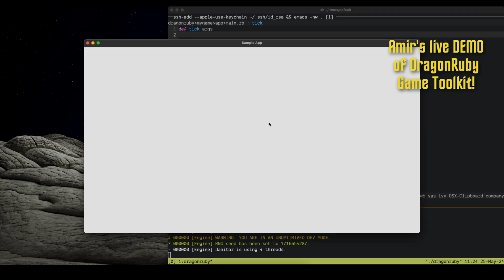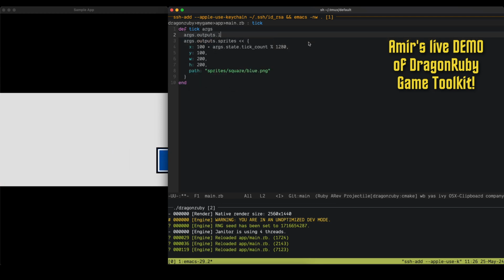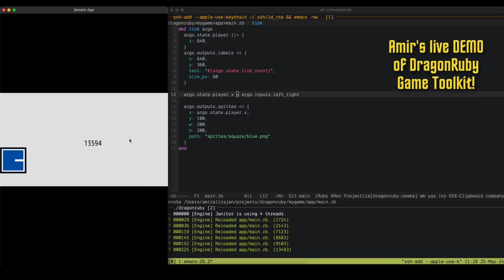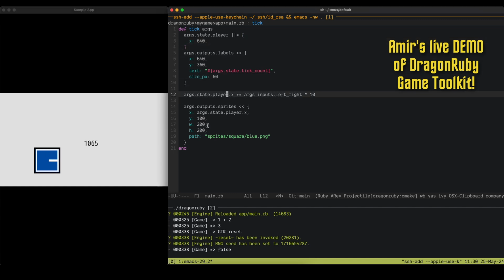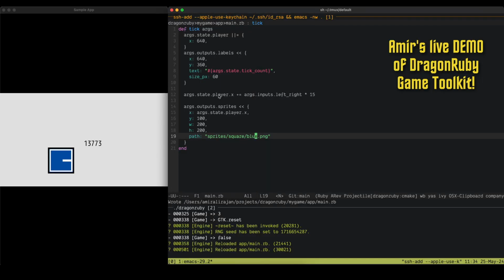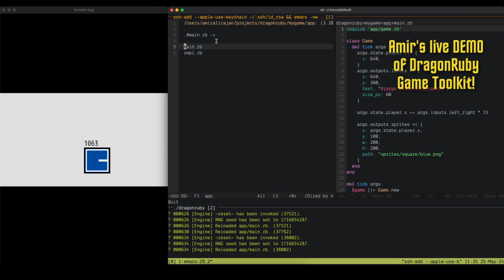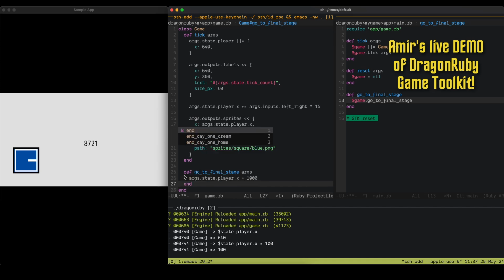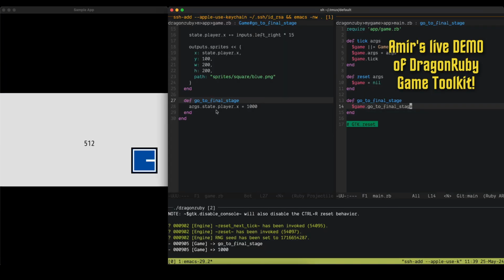How DragonRuby lets you move faster than any other game engine!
Hey! This time I'm joined by Amir Rajan, the creator of DragonRuby Game Toolkit! It's a solution for 2D games, that lets you iterate incredibly fast, is stripped of the editor, is very programming-oriented. It's powered underneath by SDL (and Ryan C. Gordon is involved in DragonRuby development on the SDL side of things!) probably the most popular graphics framework in gamedev industry. You're using Ruby language to code in DragonRuby (hint is in the name!) but there are also C extensions (kudos to Alex)

This discussion includes a live demo of DragonRuby and its powers!

Game Engineering Podcast